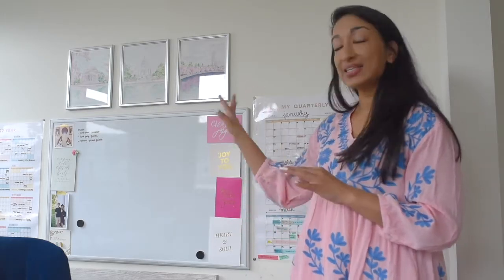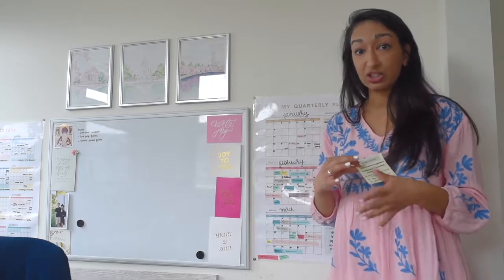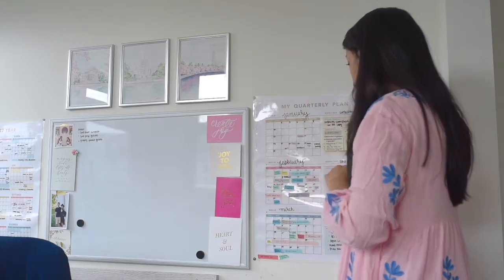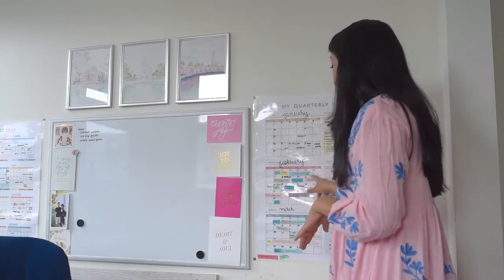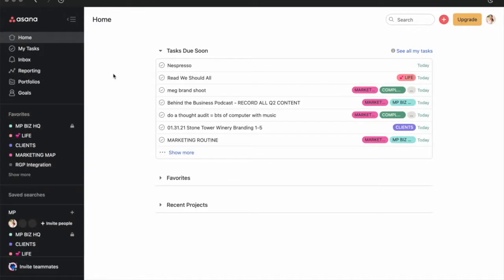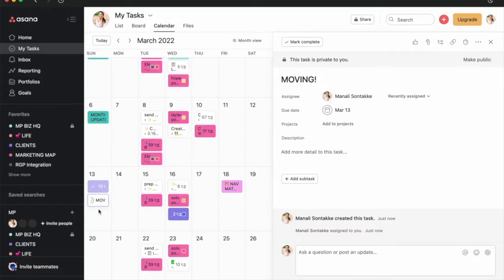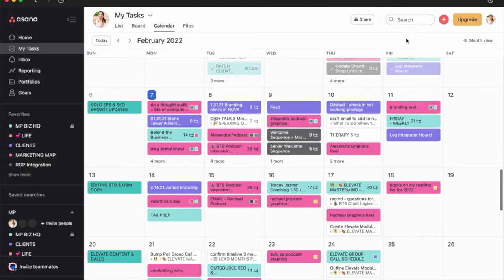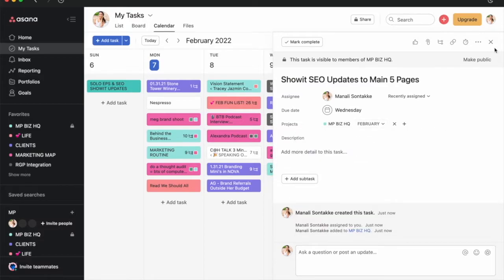Monthly Business Planning as a Creative Entrepreneur